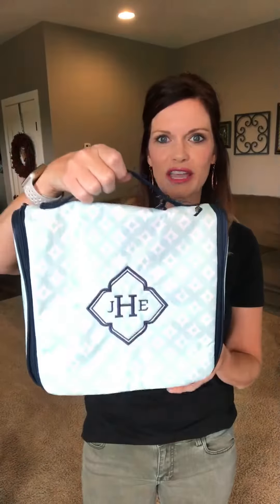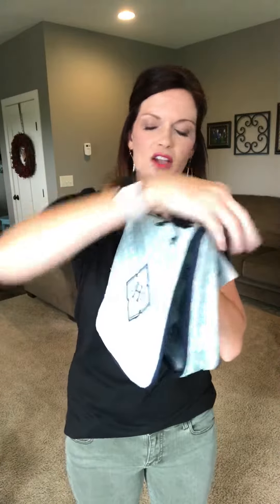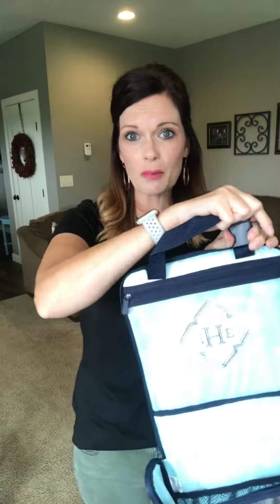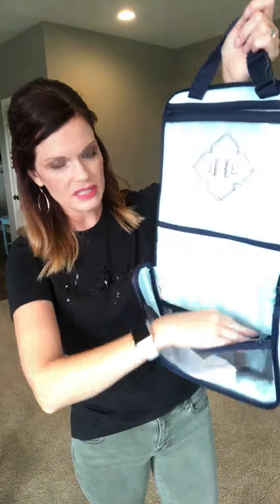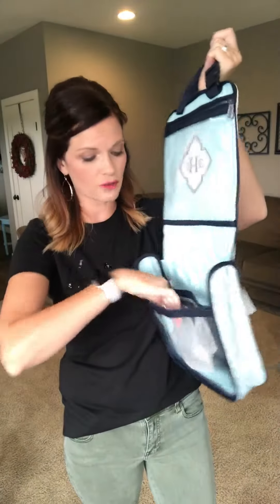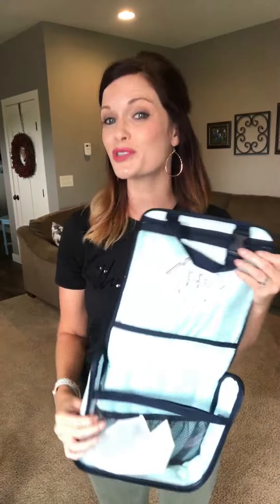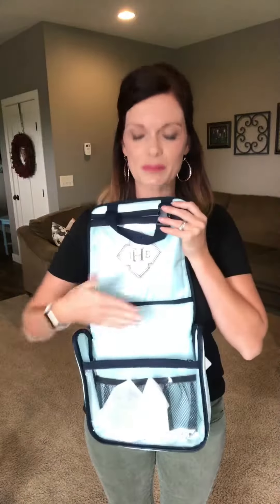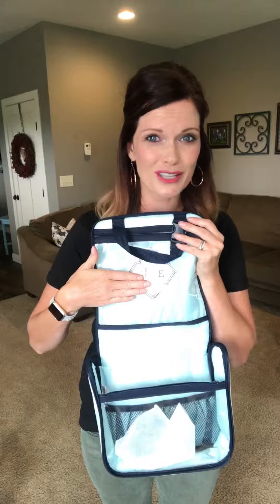Hanging traveler case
Say hello to the easiest way to transport all your cosmetics, beauty supplies, toiletries and accessories when you’re on vacation or away for business❤️ Unzip the case to access the hanging strap and buckle. Two interior clear PVC zip pockets let you see contents so you can grab what you need quickly, while two mesh pockets let you store additional items.